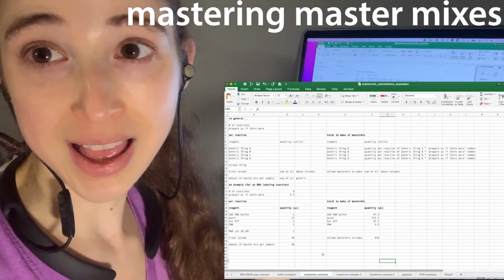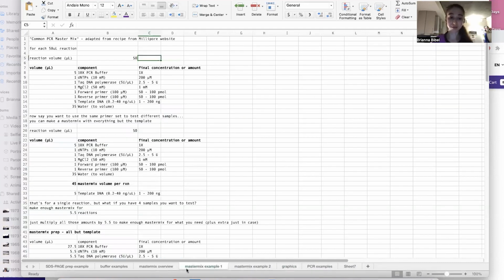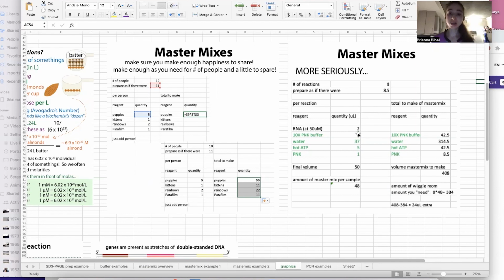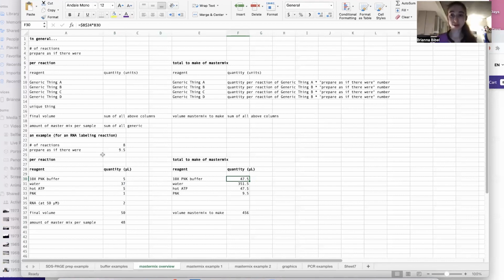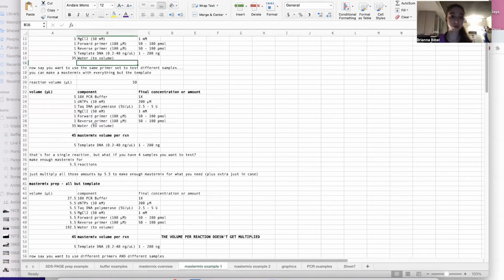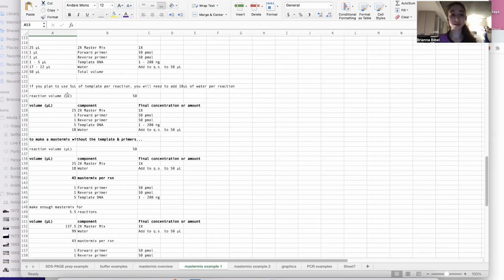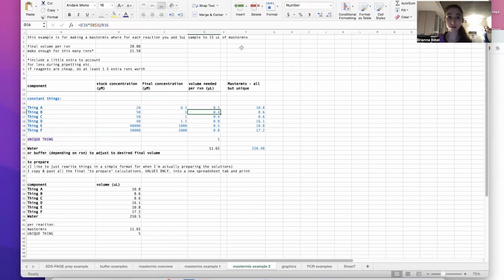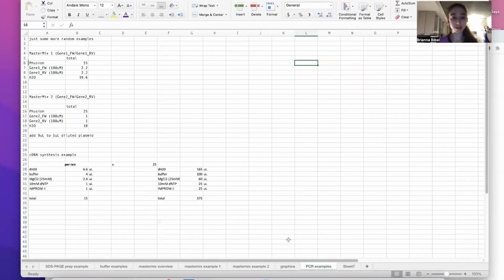Mastering master mixes - calculations & concepts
In my first lab rotation (where you try out different labs before choosing) the postdoc I was working with used this term and I’d never heard it but then I learned that it’s actually really common. So what is it?

Often the lab you have to set up a bunch of reactions that are almost the same - they just differ in 1 or 2 things - like you want to radiolabel different RNAs and all the things you need for the labeling (water, buffer, kinase, ATP) are the same, but the RNAs are different. Since all the reactions are the same except for that thing, you can prepare a “master mix” of all the “same stuff” - so you only have to add 1 thing per different thing instead of 4

It’s kinda like if a company has a form they need all their employees to sign. If the company had to type up the form individually for each person, that would take a really long time - and each time introduces the chance for the company to make a typo - and it can be pretty easy to get exhausted and or boredly mind-wandery, etc. after typing the same thing out over and over. The lab version of this is what I call “pipetting apathy”

So, the company instead makes 1 form and just leaves room for the employee to sign. If there are a couple of things that can vary (e.g. maybe they need to print their name and sign, and/or write down the date) they can leave space for those too.

Then they only have to type it up once, can distribute this single document to all their employees, and don’t have to worry that they accidentally gave 1 employee a form where they left out the “not” before “liable” - getting their employee to sign that the company *is* liable for damages…

The company doesn’t just print out the number of copies they need - they print extra so that if someone messes up their form (pipets the wrong thing or wrong volume, etc.) or loses the form (drops a tube or something) they don’t have to type up a whole new form.

When it comes to pipetting the situation’s a bit more complicated too because instead of having defined sheets, everything is mixed together, so it’s more like ladling punch. Each time you ladle, a bit gets stuck on the ladle, some may spill, some evaporates, etc. so you want to make a bit more than you need (e.g. if you have 20 guests & you want each guest to get exactly 1 cup of punch, you don’t want to make exactly 20 cups-worth of punch or the last person will get shorted.

So when making master mixes, you always want to prepare for more reactions than you actually need - because every time you pipet, some gets stuck to the pipet tip, some can evaporate, etc. & you want to make sure you have enough. If all the stuff’s cheap, it’s good to make enough for a little more than 1 extra in case you mess up on 1 reaction you have enough to redo it. But when the reagents are expensive and/or radioactive, I just make enough extra to account for some minor losses.

If it’s something you do a lot and/or there are lots of components with decimals and stuff, you can even make a spreadsheet where you have a “per reaction” column and then a “total column” with the amounts you get if you multiply it by a “conversion factor” you can change (if you’re using excel, use F4 after you click on the well you want it to multiply by (the conversion factor so if you try to copy the formula it still knows where to look).

Another think to watch out for - remember that the total reaction volume is the master mix PLUS the unique thing. So for a 50uL reaction volume, remember that you don’t add 50uL of it to your thing.

For example, when I was radiolabeling RNA the other day (more I I premixed the buffer, water, hot ATP, & PNK - and added 48ul of that directly to 2uL of RNA to get to the final reaction volume of 50uL. I do this type of “master mix” thing a lot. It’s a big thumb-saver & tip-saver and it helps ensure that all the tubes are getting the same amount of everything and you don’t accidentally skip one of the components for one tube, etc.